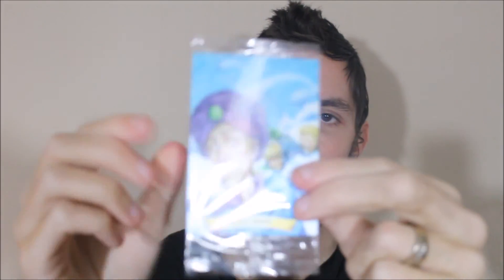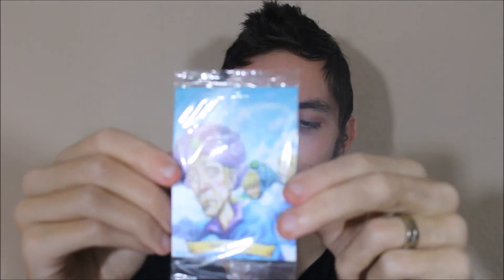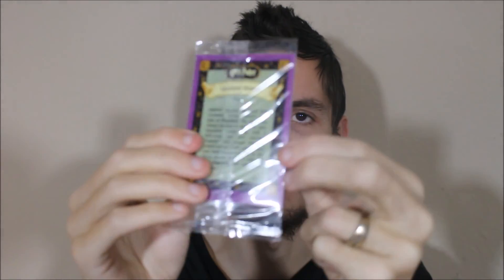Trying Harry Potter Chocolate Frogs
On my mission to eat snacks from every country on Earth, I try Harry Potter Chocolate Frogs